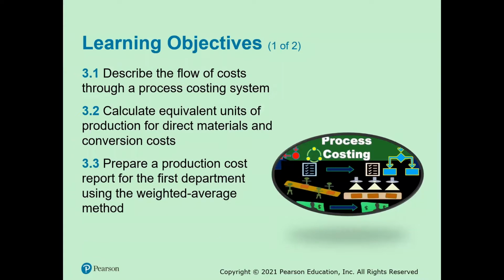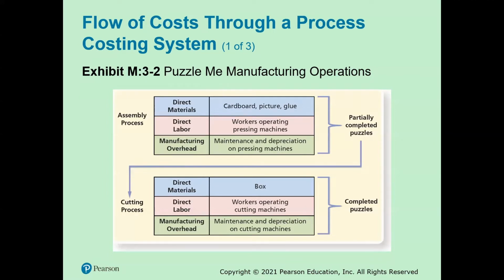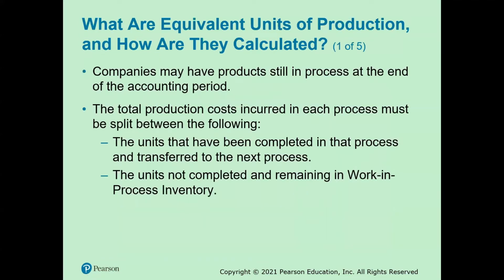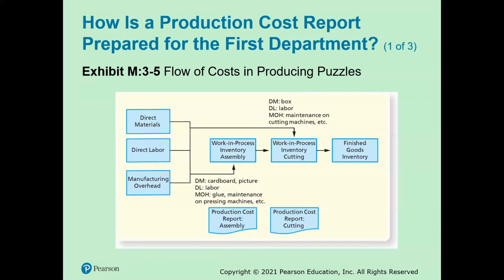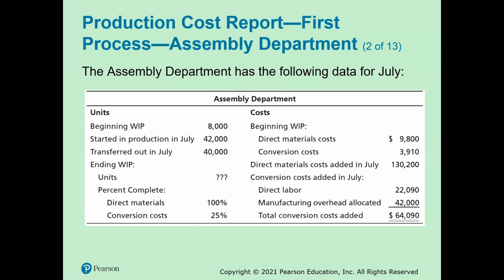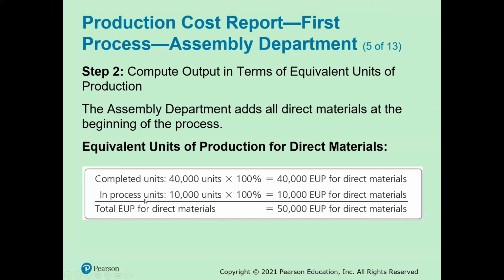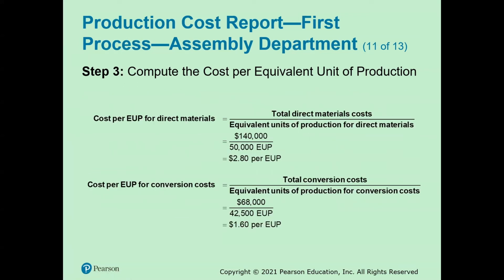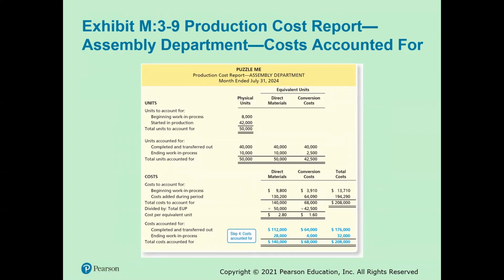Process Costing - Part 1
OBJECTIVES:
3.1 Describe the flow of costs through a process costing system
3.2 Calculate equivalent units of production for direct materials and conversion costs
3.3 Prepare a production cost report for the first department using the weighted-average method
3.4 Prepare a production cost report for subsequent departments using the weighted-average method
3.5 Prepare journal entries for a process costing system
3.6 Use a production cost report to make decisions
3.7 Prepare a production cost report using the first-in, first-out method